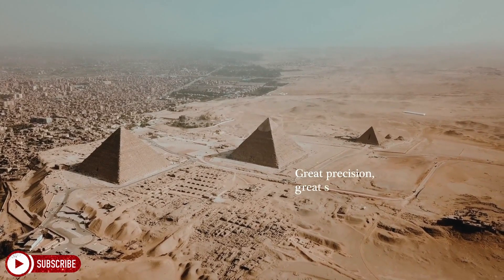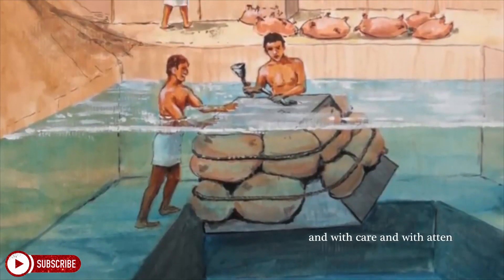Graham Hancock | Secrets Of The Great Pyramid | We Just Don't Know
Graham Hancock explains why the construction of The Great Pyramid in Egypt remains a mystery to current day.

Fake videos and click bait flood the internet and we are going to challenge as many as we can. Our aim is to allow people to know when something is fake and to stop people blindly believing such poorly compiled information.

1. This video insights no hatred, harm, or prejudice.
2. The videos we make are used for entertainment, informative & educational purposes.
3. The videos are transformative in nature.
4. The use of audio snippets & small pieces of video footage, only if it's necessary.
5. We claim no copyright or ownership of materials in which we use for the sole purpose of scrutinization.
6. We make no implication that any of the material used for scrutinization was intentionally created for use in any negative capacity (other than misleading where applicable).
7. We accredit all content creators & sources in full as and when required, while respecting the censorship of this information if requested to do so.
8. No video content created by Alternative Perspective is made for any other purpose other than to project the truth of any given subject that may have been covered.
9.Where required we hold licences for all of our content used.
10.Alternative Perspective is in no way involved with or partnered to any person, business, or institute that may feature in our content (Unless otherwise stated).